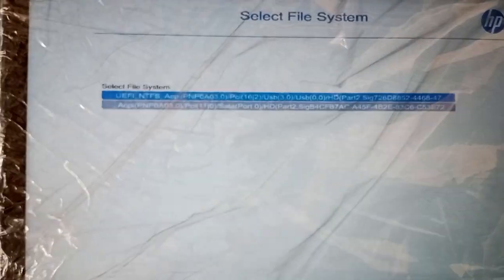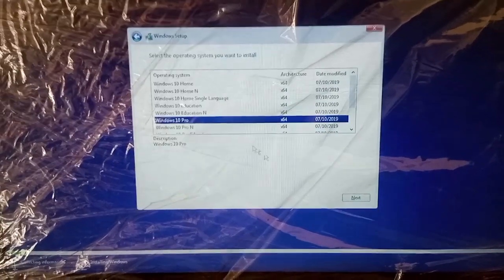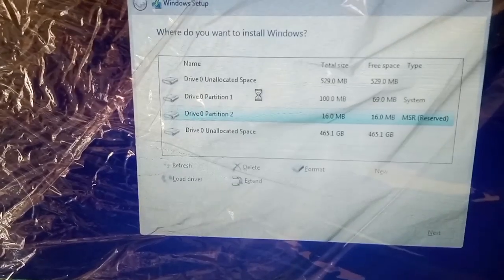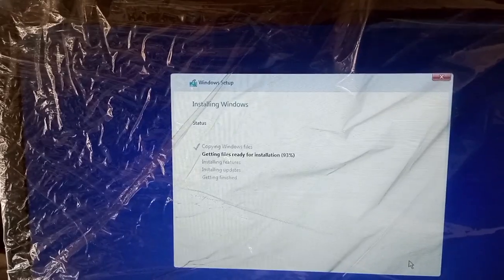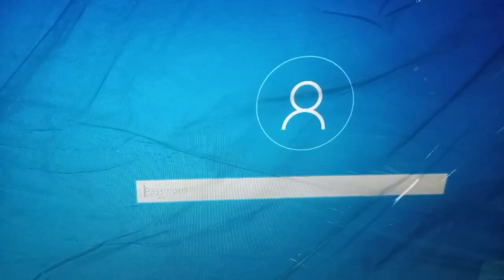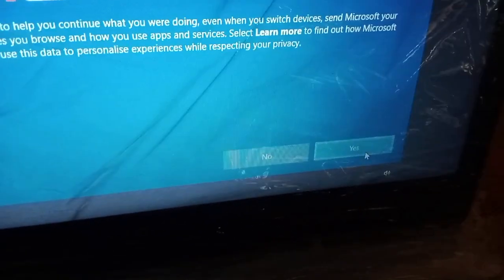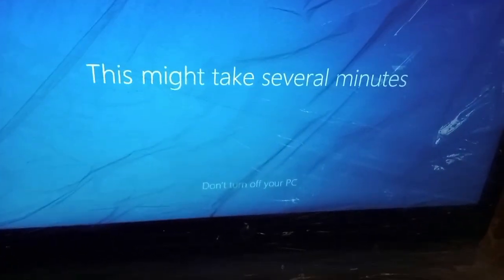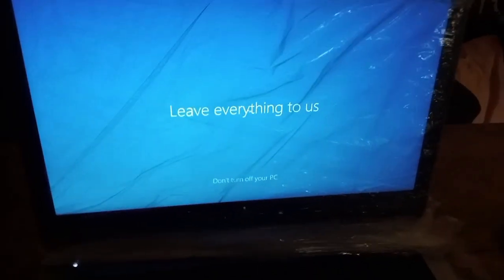how to format and install an operating system to your computer (windows 10)